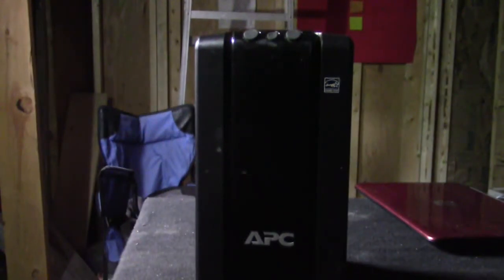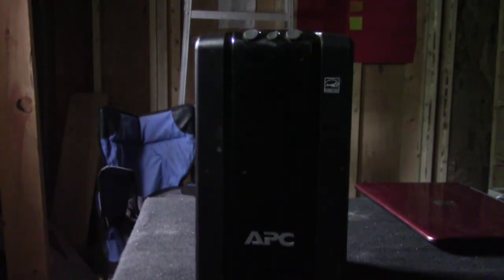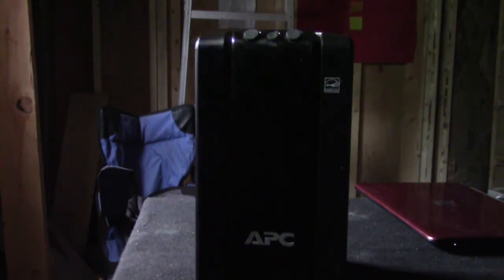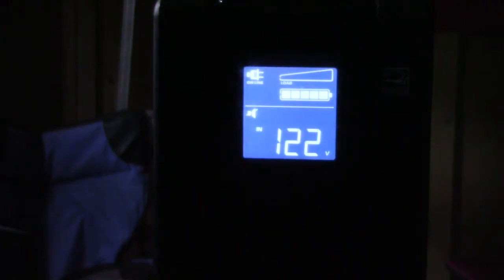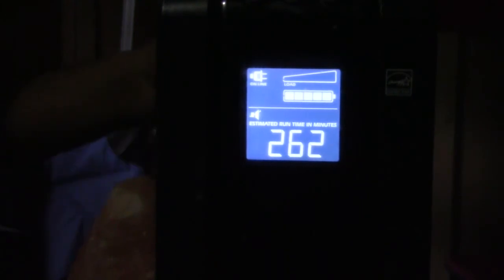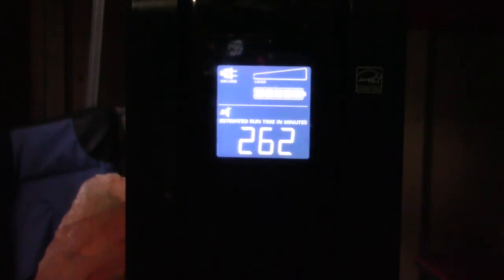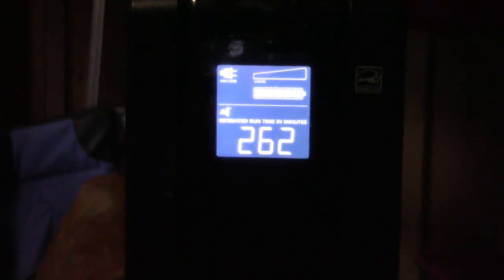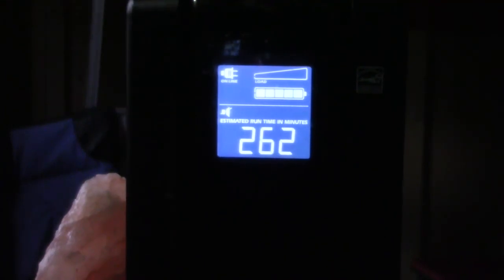APC 1500 Battery Backup Review and Demonstration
Original description! I purchased this unit for 100 dollars on ebay and am happy with the purchase.  Additional batteries have been orderd.

2024 update: what crap! Glad technology caught up!